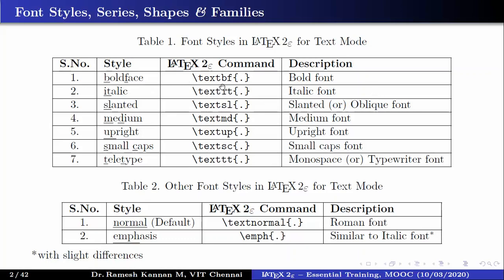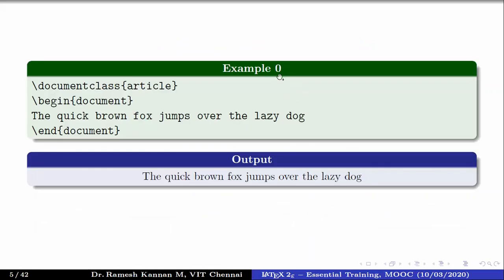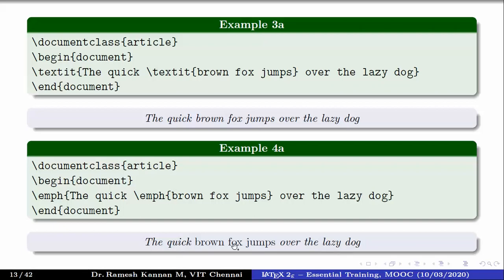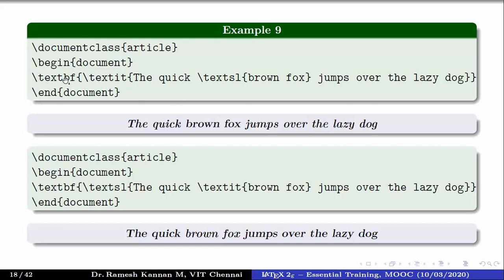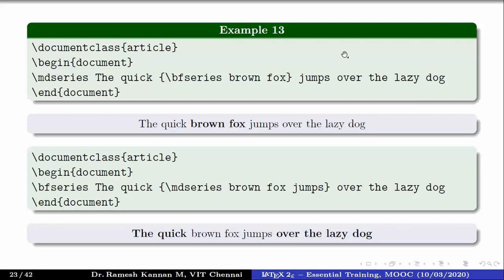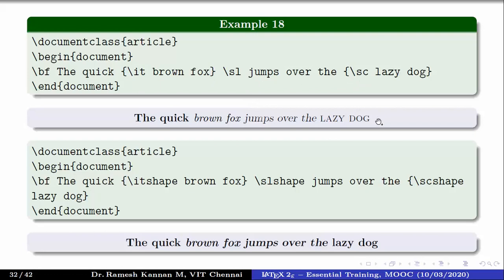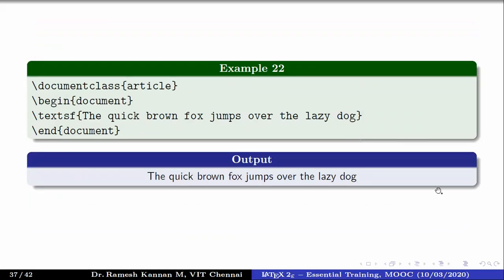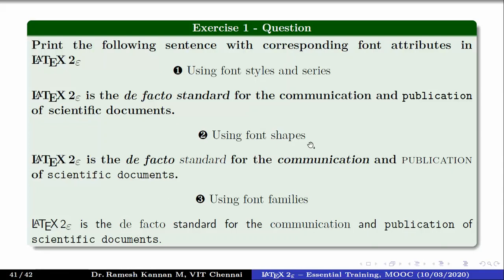Font Attributes in LaTeX : Font Shapes, Series and Families (Theory)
This is a comprehensive video on Font Attributes in LaTeX (Font Shapes, Series and Families).